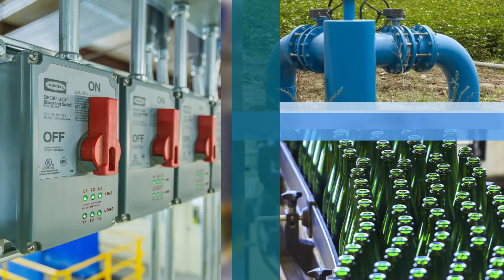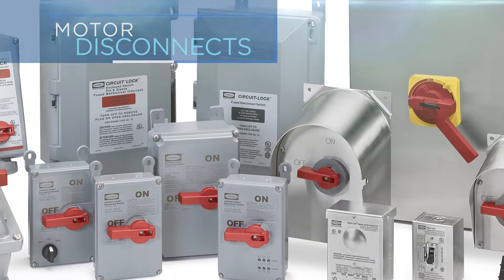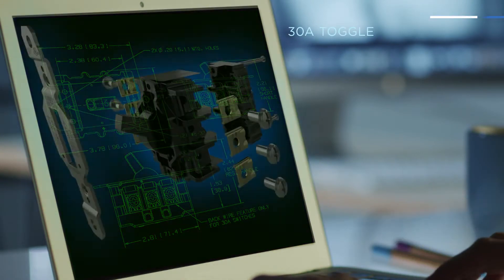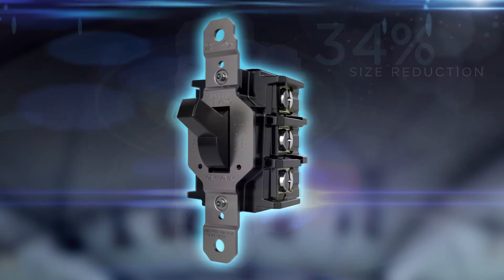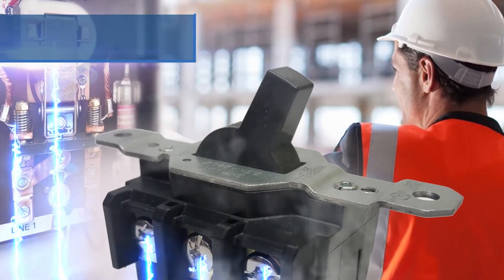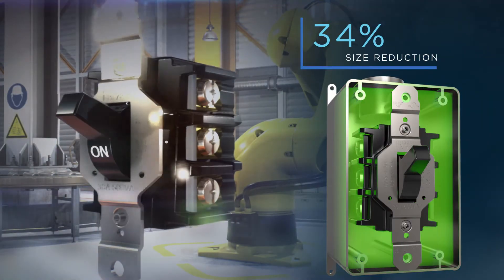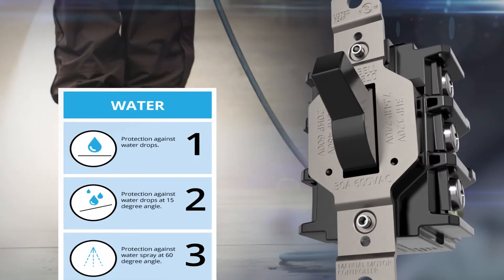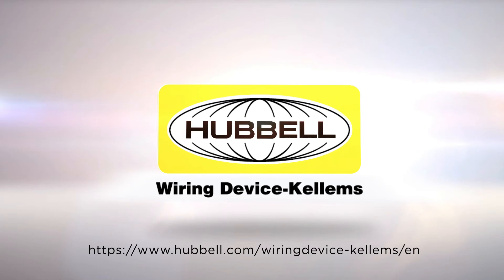HUBBELL® 30A Toggle Motor Disconnect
Hubbell high-performance 30A toggle motor controllers are 34% smaller than previous models yet still provide the same superior switching capabilities—perfect for a wide range of motor disconnect applications. The switch is so durable it even features 10 kA SCCR when protected by a 60A RK5 fuse. The compact design fits in a standard FD box, making it easier to handle and install even when using 10AWG.